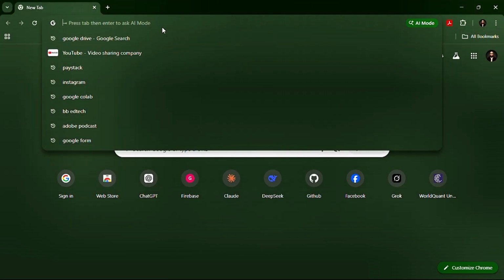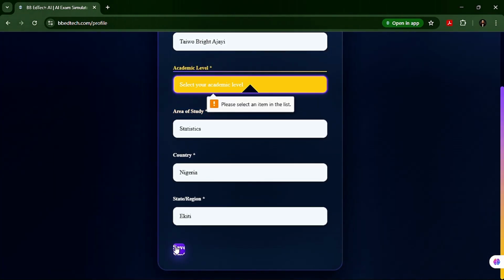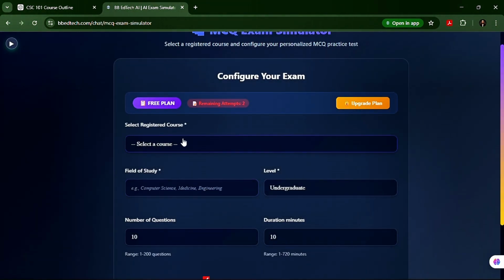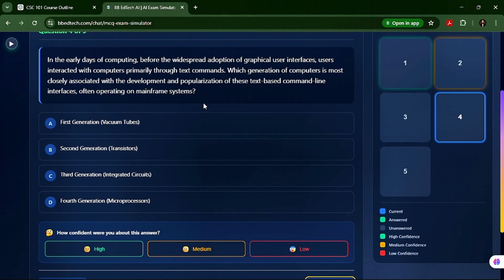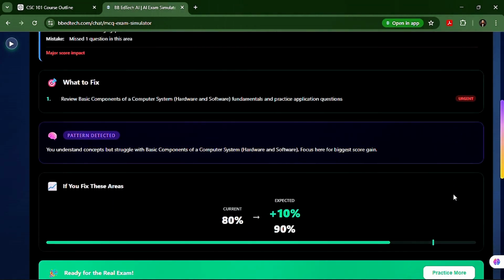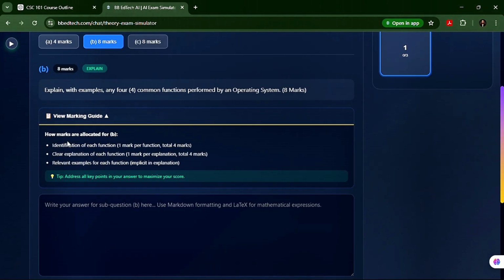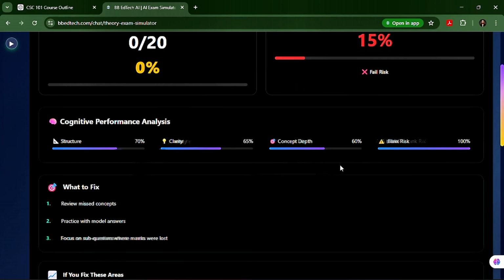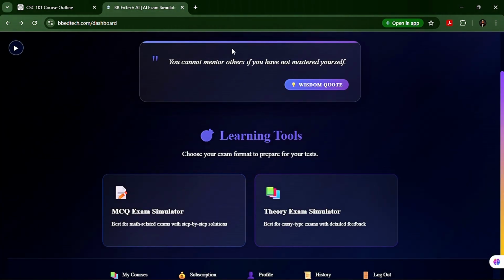HOW TO PREPARE FOR A DIFFICULT EXAM IN 24 HOURS? - BB Edtech Demo Video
BB EdTech AI – Full Walkthrough | Practice Smarter, Pass Better
In this video, I walk you through how to use BB EdTech AI, an AI-powered exam simulator designed to help you prepare effectively for both MCQ and theory exams.
From setting up your profile to generating personalized exams, this platform helps you identify your weak areas, improve your study pattern, and boost your chances of success before stepping into the exam hall.

🔍 What You’ll Learn in This Video:
How to sign up / log in (Google or email)
How to set up your course details (course code, outline, keywords)
How to use the MCQ Exam Simulator
How to use the Theory Exam Simulator
Understanding your grading dashboard
How your readiness score & pass probability are calculated
How to identify mistakes and areas to fix urgently
Viewing model answers and performance analysis

🎯 Why BB EdTech AI?
🧠 Practice with AI-generated exam questions
📊 Get real-time performance insights
🎯 Know your probability of passing
✍️ Improve your theory answer structure

(Create your account and start practicing instantly)

Anyone preparing for exams who wants structured, intelligent practice

BB EdTech AI – Your Smart Exam Preparation Partner.